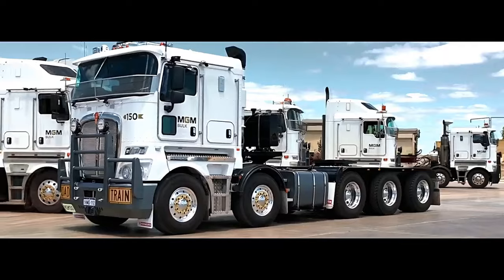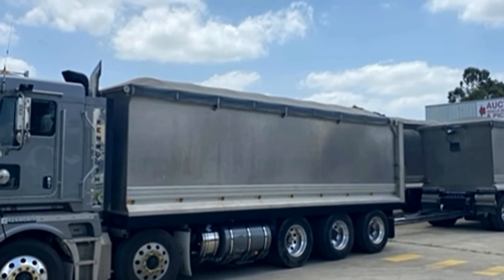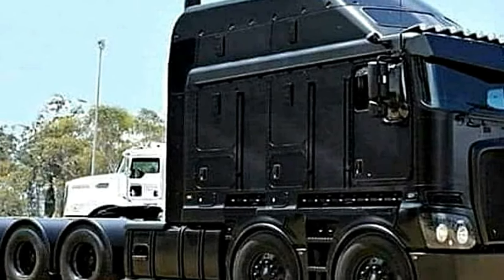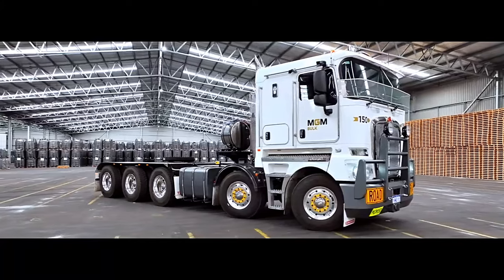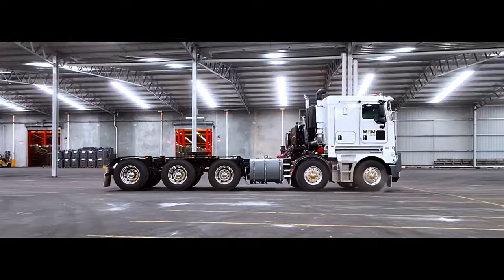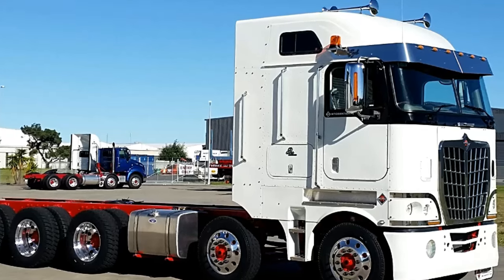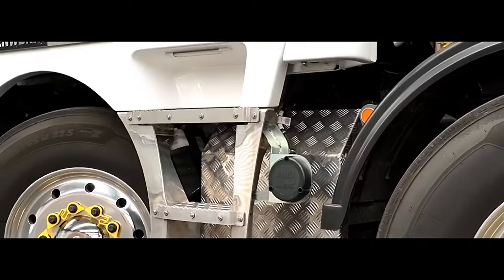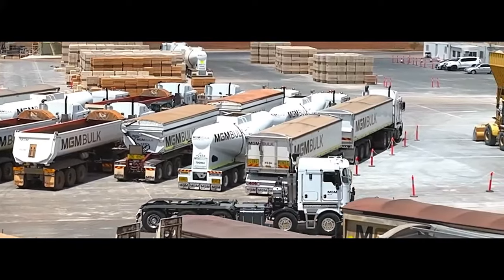Maga Truck kenworth k200 ( 10x6 )interior, exterior, specification | trucking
More Truck videos

kenworth k200
k220 kenworth
10x10
kenworth
kenworth trucks

semi truck
kenworth k200
kenworth k200 interior
kenworth k200 australia
kenworth k200 big cab interior
kenworth k200 straight pipe
kenworth k200 usa
kenworth k200 american truck simulator
kenworth k200 pov
kenworth k200 jake brake
kenworth k200 big cab
kenworth k200 ats
kenworth k200 aerodyne
kenworth k200 automatic
kenworth k200 ats 1.48
kenworth k200 ats 1.49
ats kenworth k200 mod
american truck simulator kenworth k200
ats kenworth k200
ats 1.49 kenworth k200
how to draw a kenworth k200
kenworth k200 smd rework v16 1.49 ats
k200 kenworth big cab
kenworth cabover k200
kenworth k200 fat cab
new kenworth cabover k200
camiones kenworth k200
kenworth k200 driving
kenworth k200 dump truck
driving a kenworth k200
kenworth k200 engine
kenworth k200 ets2
kenworth k200 ets2 1.48
kenworth k200 en mexico
euro truck simulator 2 kenworth k200
truck simulator usa evolution kenworth k200
fs22 kenworth k200
farming simulator 22 kenworth k200
kenworth k200 nz
kenworth k200 horn
kenworth k200 review
kenworth k200 modified
kenworth k200 new zealand
nuevo kenworth k200
kenworth k200 8x4
kenworth k200 roadtrain
kenworth k200 sound
kenworth k200 tipper
kenworth trucks k200
trucks y trailers kenworth k200
k200 kenworth
2023 kenworth k200
k200 kenworth 2021
k200 kenworth 2022
k200 kenworth 2024
MotorTrend Channel
carwow
Hagerty
FaZe Rug
Master Truck Driver
Truck Tropia